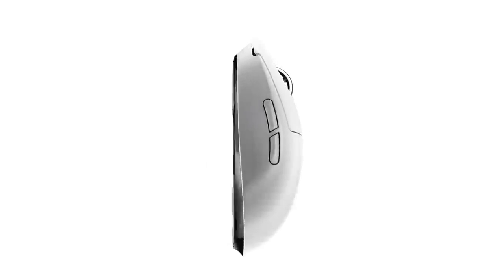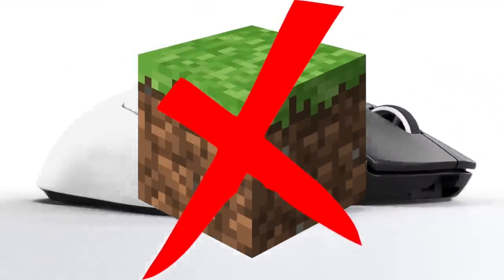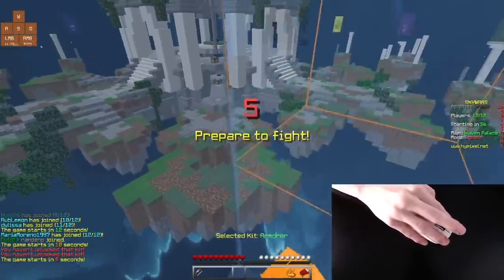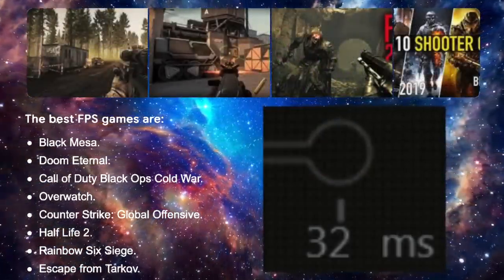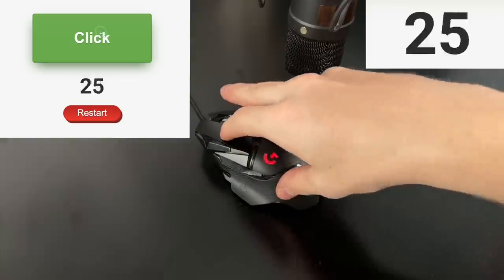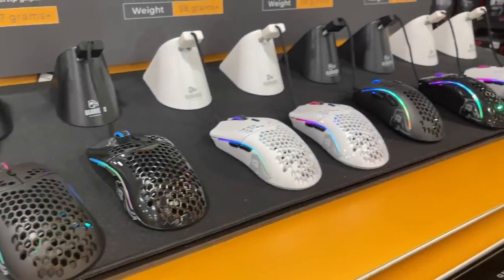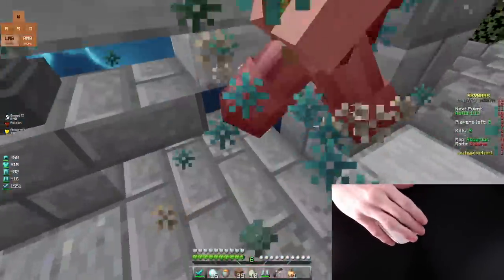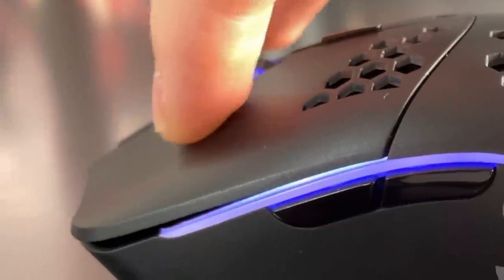The G Pro x Superlight Sucks…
I recently bought the white Logitech G Pro X Superlight! The mouse has incredible build quality, insane texture, and crazy specs! I believe that the only thing taking this mouse away from being a PERFECT gaming (Minecraft) mouse is the fact that the Logitech software doesn't include an adjustable debounce time slider, which makes it impossible for the mouse to drag click or double click. Other (less mainstream) companies such as Glorious PC gaming race and Bloody Gaming include a way to adjust the debounce time of their mice! By the way, we are soooo close to Hypixel YouTube Rank!

Debounce time is the amount of time between clicks where the software of the mouse deems as ghost or not real clicks. Most mice have debounce to prevent double-clicks that occur when a switch vibrates between consecutive clicks. I have the G pro X superlight and the Model O wireless, which are mice of similar shape and specs. However, I prefer my Model O wireless over the superlight because its software has adjustable debounce, which allows the Model O to drag click and double click! What's funny is that the G pro is actually extremely good at drag clicking (better than model o) because of its insane texture, which makes it even more sad and disappointing that the mouse can't drag click! My popular video series where I customize mice to dragclick includes a customization of the Logitech G502 Hero and the Razer Deathadder V2. I am planning to customize the G Pro superlight to drag click 80 cps + very soon!

Mice: Logitech G Pro X Superlight, Glorious Model O Wireless
Thumbnail Made With: Affinity Photo
Edited With: FCPX
MIC: Rode NT1
MIXER: Behringer XENYX X1204USB
Sound Mixed With: Logic Pro X
PC: MacBook Pro 16" 2019
Mousepad: BLOODY A4 MP-60R
Webcam: Logitech HD Pro Webcam C920